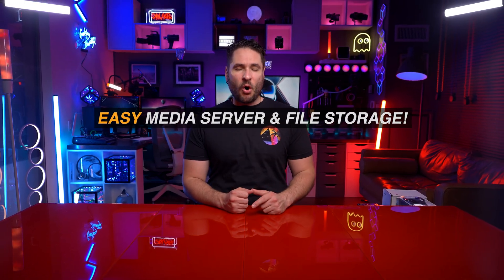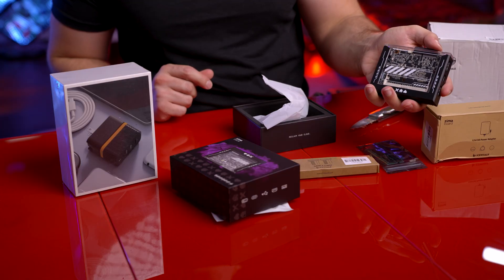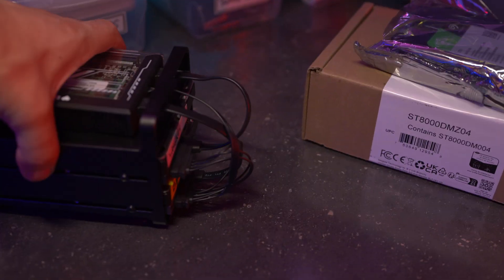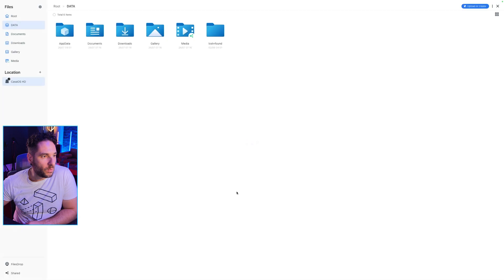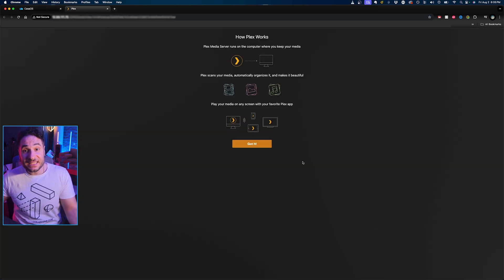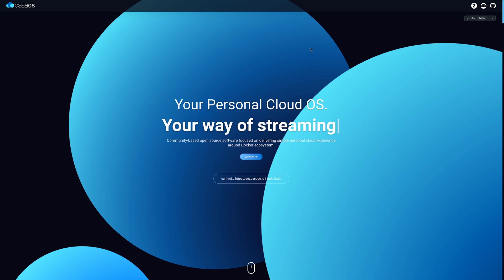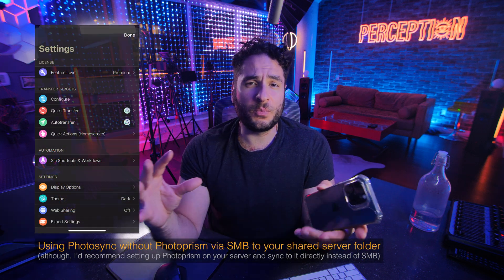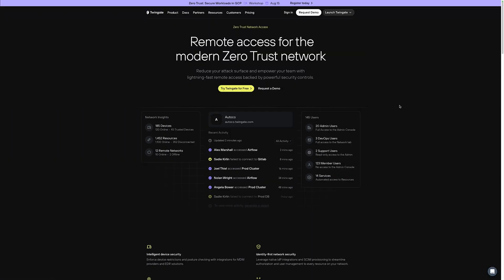Zimablade 7700 NAS Kit (Beginners Guide!) ...EASY MEDIA SERVER & MORE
A beginners guide to starting your own home media server! The Zimablade 7700 NAS Kit makes this super simple! It's easy to setup and use as a media server, network storage for all your data, a retro gaming system, mobile phone backup or personal cloud system. The options are plentiful for what you can do with this thing!

🎥 CHAPTER TIMECODES:
0:00 A Small & Stylish Media Server & More
0:29 What is a NAS? Why do I need this...
1:07 Zimablade 7700 NAS Kit Unboxing & I/O
1:58 Opening & Installing the RAM
2:28 Included Parts
2:51 My 2x8TB Harddrive Install!
3:37 My Main Server vs. Zimablade
4:12 Initial Setup & Merging Storages
4:43 Browser Based File Uploads
4:59 Mount Network Storage in Mac OS
5:28 Mount Network Storage in Windows
6:06 Easy Media Server Setup with Plex
7:37 Some More Advanced Uses:
8:42 Mobile Phone Backup with Photosync
9:05 Using Photosync with Photoprism
9:32 Using Photosync without Photoprism
9:50 Data Syncing Devices (Personal Cloud) with Syncthing
10:48 Remote Server Access with Twingate
11:22 Versatile for Beginners or Advanced Users